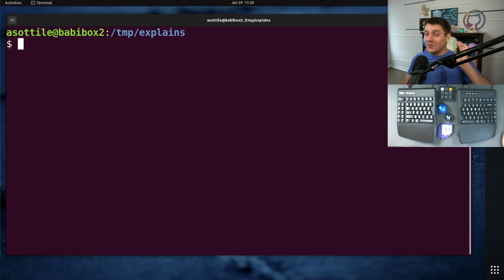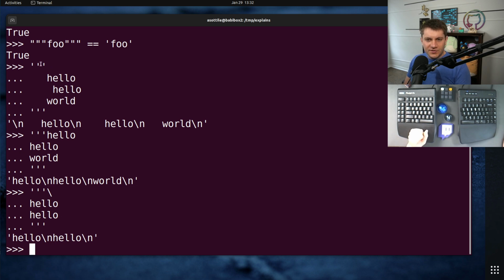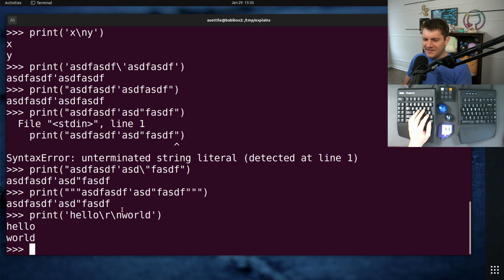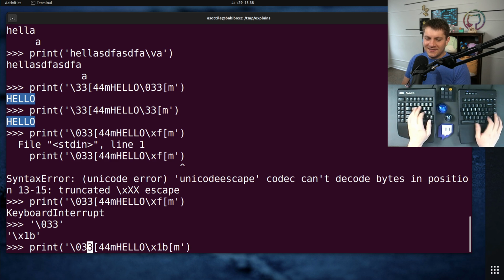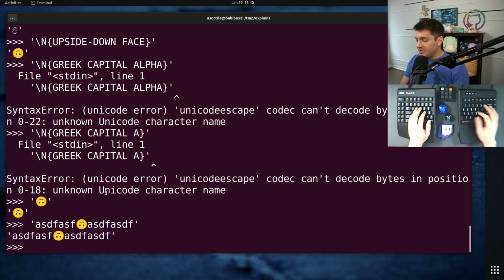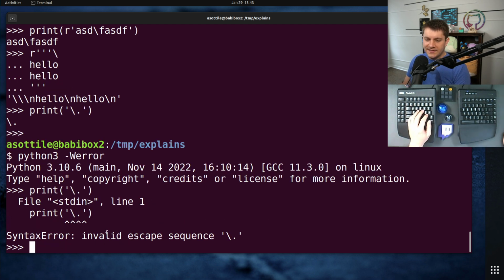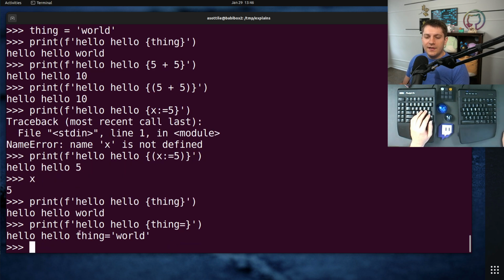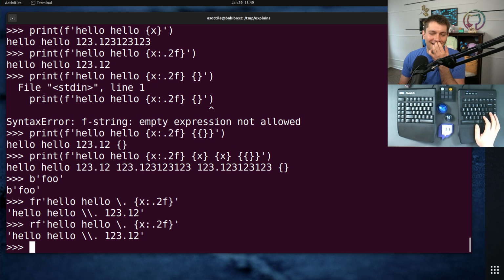all string syntaxes (beginner) anthony explains #525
I've been recently teaching juice some python (over on the vods channel - @anthonywritescode-vods) and decided to record this into a standalone video!